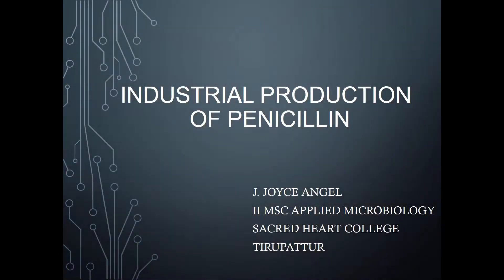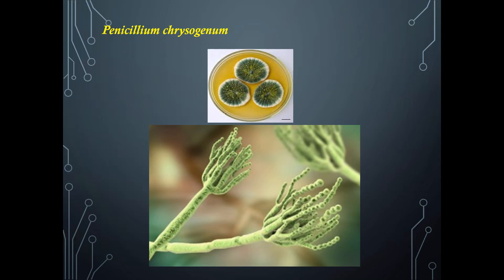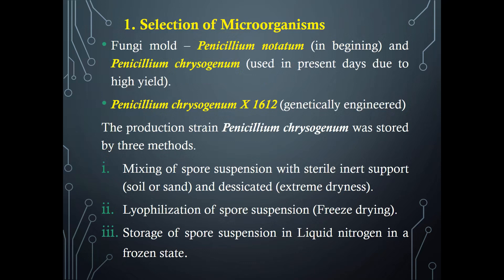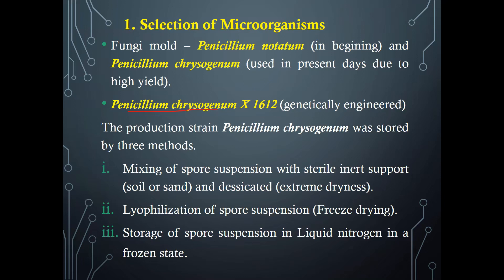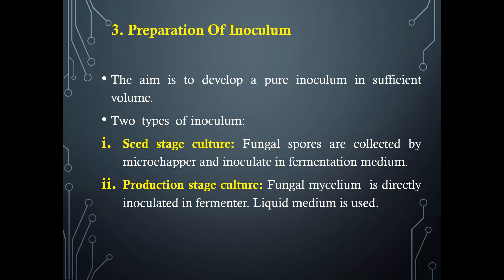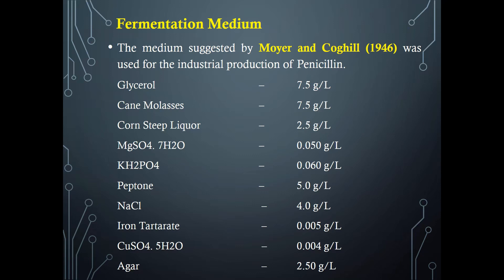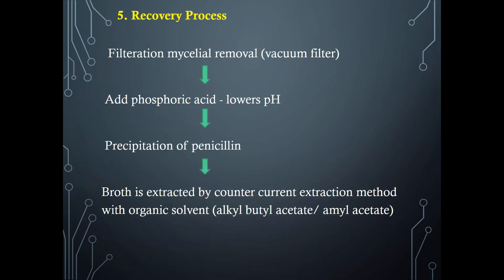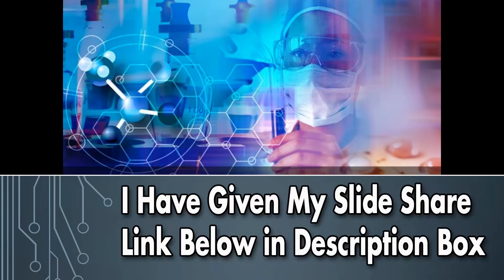Industrial Production of Penicillin. Industrial microbiology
Industrial Production of Penicillin.
Penicillins  are a group of β-lactam antibiotics obtained from Penicillium moulds, mainly P. chrysogenum and P. rubens. Most penicillins in clinical use are synthesised by P. chrysogenum .
⦁ First discovered Antibiotic.
⦁ Penicillin is a group of antibiotics which includes Penicillin G, Penicillin V,  Amoxillin, Ampicillin, Methicillin, Oxacillin, Dicloxallin, Carbenicillin, Propicillin and Benzathine penicillin
⦁ Narrow spectrum antibiotic
⦁ More effective against Gram positive bacteriaba
 Steps Involved In Penicillin Production
⦁ Selection of microorganism
⦁ Selection of raw materials
⦁ Preparation of inoculum
⦁ Fermentation process
⦁ Product recovery